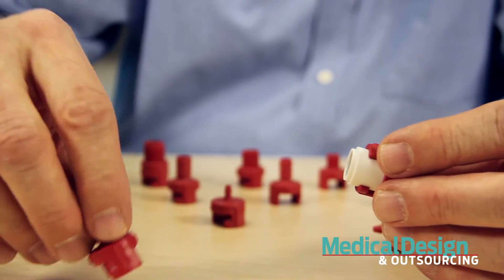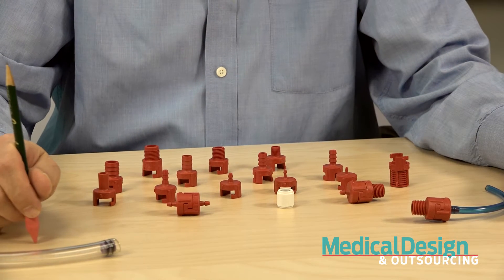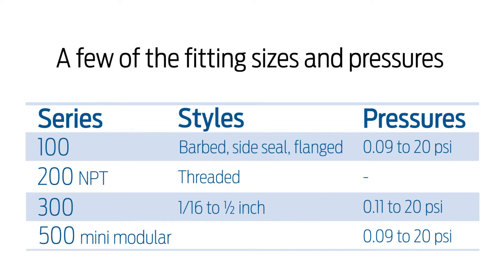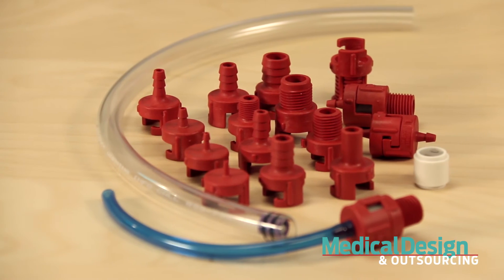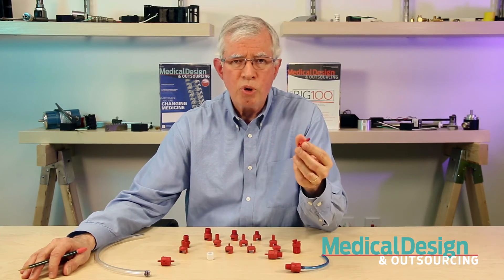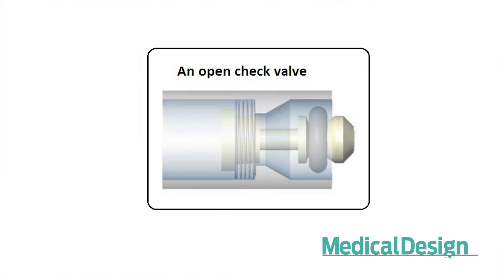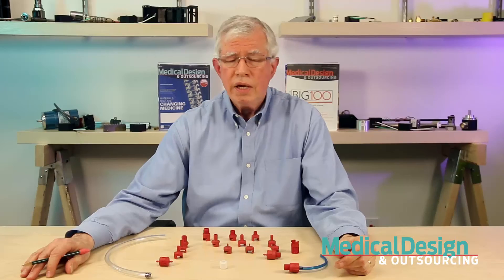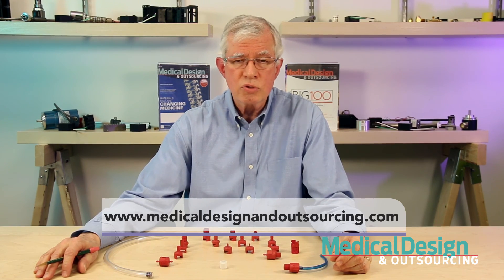How 13 fluid valve parts produce 78 different fittings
Smart Products make small fluid valve fittings that hold their cartridge valves. Users would put most any two fitting of the same series together with a cartridge valve to make a check valve or pressure relief valve.  In this way, about a dozen components allow making several thousand valves with different end fitting and pressure ranges.